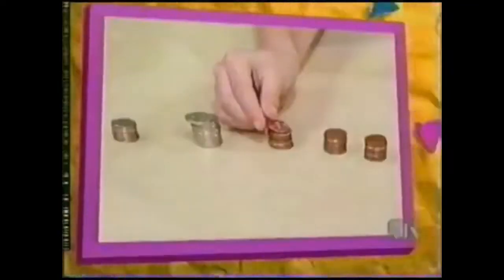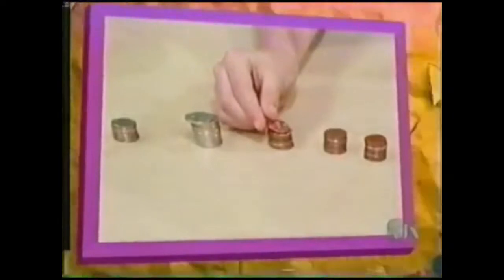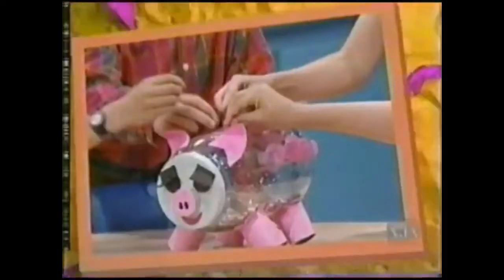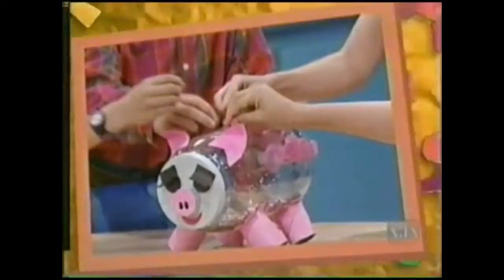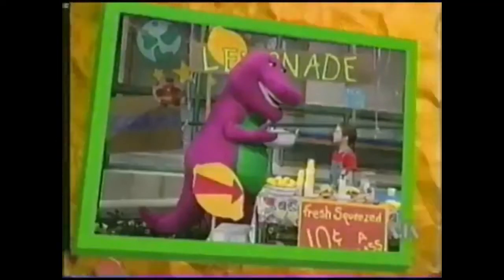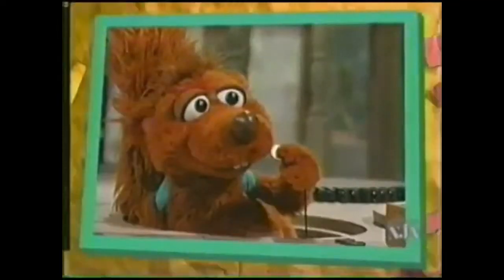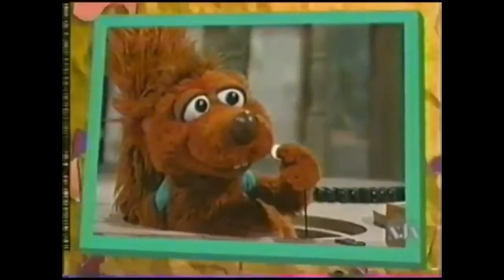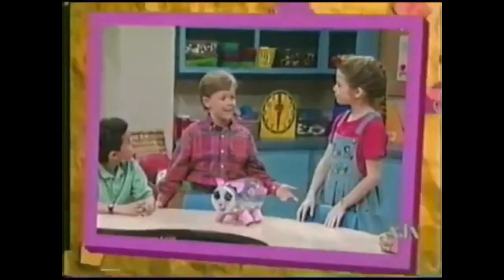7 Pictures of Pennies, Nickels, Dimes (Like: Hi, Neighbor!)